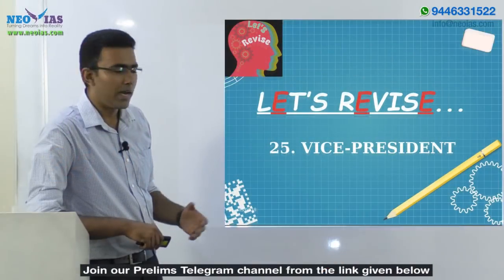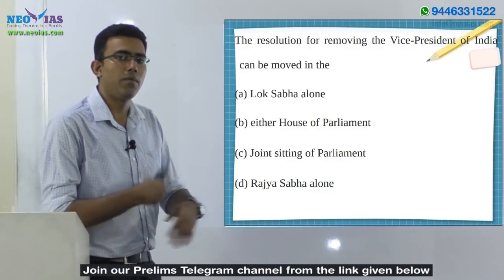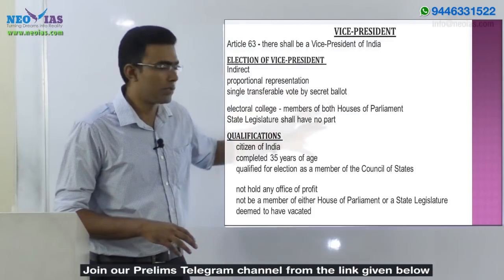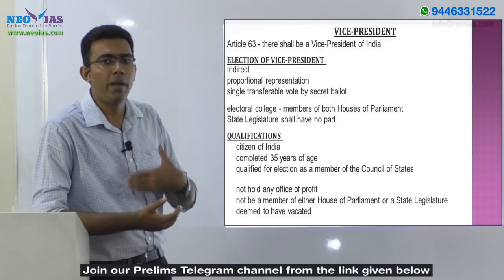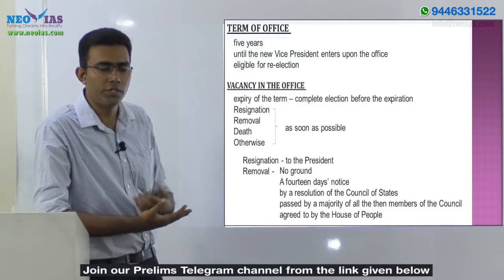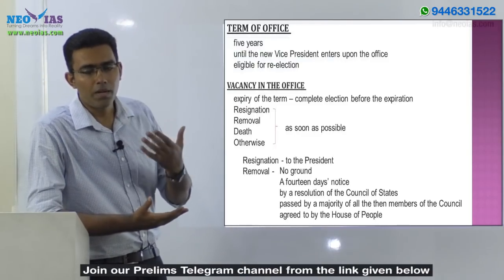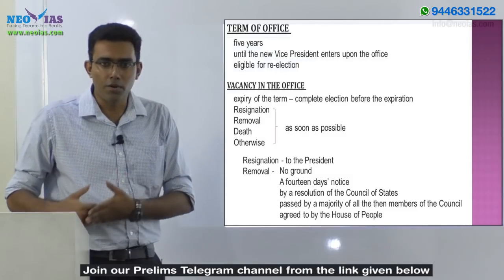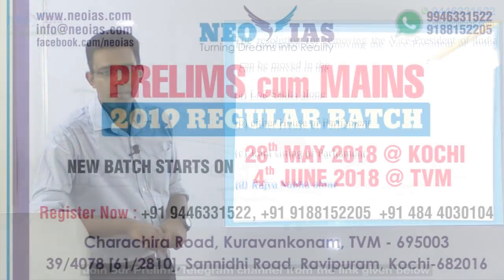25. VICE-PRESIDENT | LET'S REVISE SERIES | INDIAN POLITY | EKAM IAS